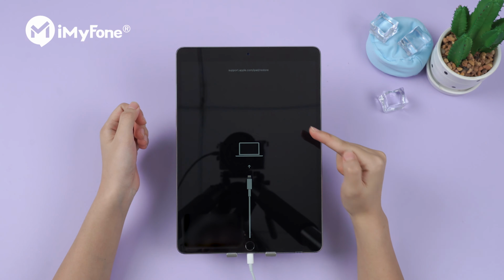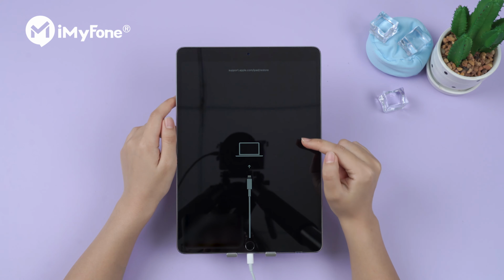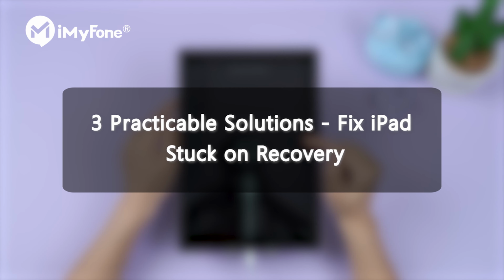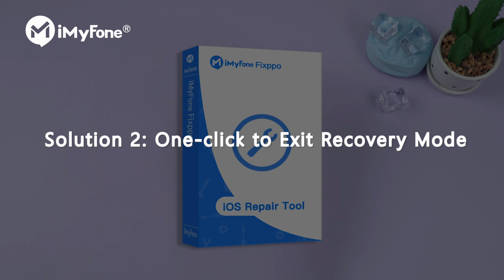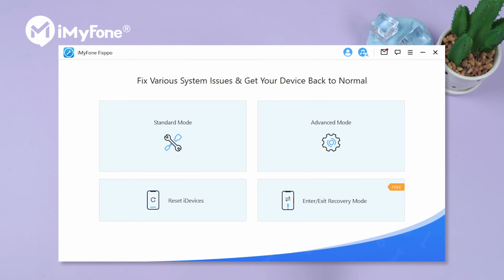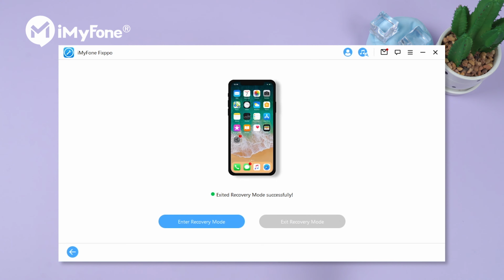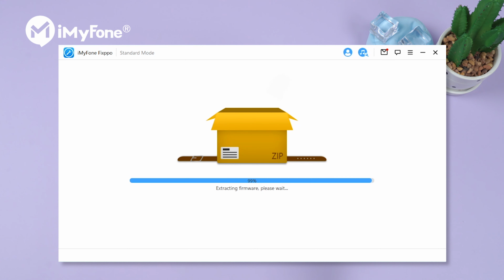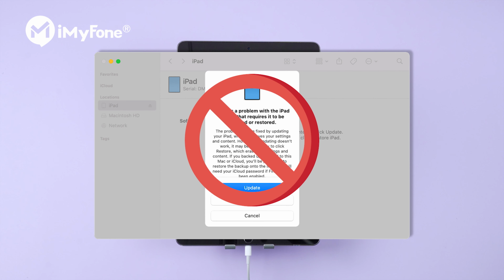(✔️iOS 17 Supported!) 🔥3 Practicable Solutions to Fix iPad Stuck in Recovery Mode without Data Loss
🤔Want to put your iPad into recovery mode because your iPad can’t update or restore? But unluckily, your iPad is stuck in recovery mode and you don’t know how to exit it? 🤩This video lists 3 solutions to help you fix iPad stuck in recovery mode without data loss, including a professional solution✔️iMyFone Fixppo(✔️iOS 17 Supported!)
🔥Key Features of iMyFone Fixppo(✔️iOS 17 Supported!):
✔️One click to reset iPhone/iPad/iPod touch without passwords.👍
✔️Instantly enter/exit Recovery Mode on iOS devices for Free. 👍
✔️Fix your iPhone/iPad/iPod touch/Apple TV without losing data.
✔️Easily downgrade iOS to the previous version without jailbreak.
✔️Support all iOS versions and devices including iOS 17 and iPhone 15 models.
⌚Timestamps:
👉0:00 What is the iPad stuck on the recovery mode screen
👉0:40 Solution 1. Force Restart Your iPad to Exit Recovery Mode
👉0:47 Force Restart iPad without Home Button
👉1:00 Force Restart iPad with Home Button
👉1:30 Solution 2. One-click to Exit Recovery Mode
👉1:56 Solution 3. Fix iPad Stuck on Recovery Mode with iMyFone Fixppo(✔️iOS 17 Supported!)👍